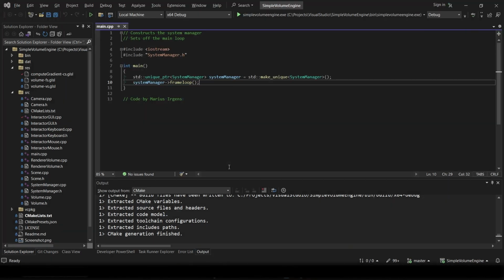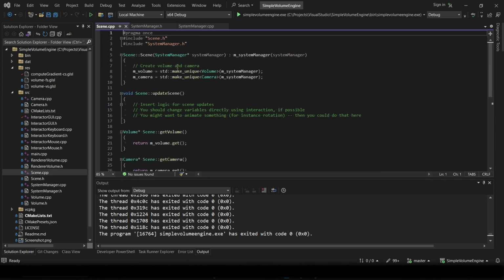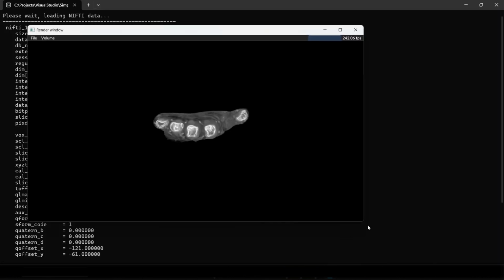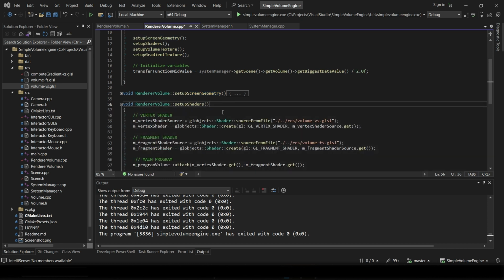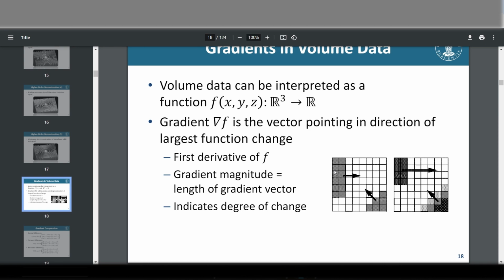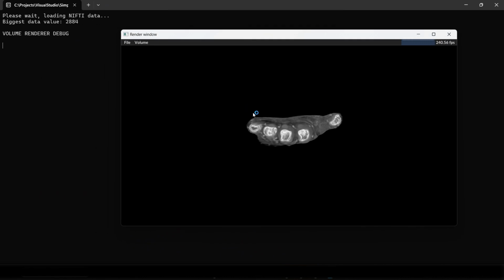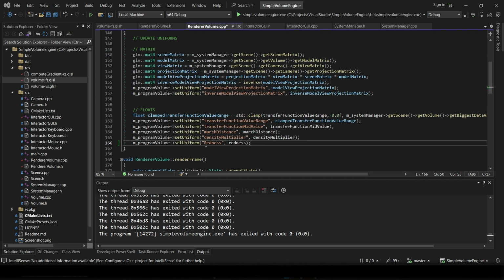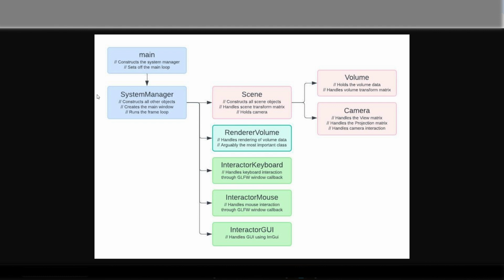Code template: Simple Volumetric Rendering Engine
In this video, I give a brief overview of a simple volumetric rendering "engine" I made available on Github. This code can be used as a starting point for research on Direct Volume Rendering algorithms, or to learn about it.

It is written in C++ and OpenGL.